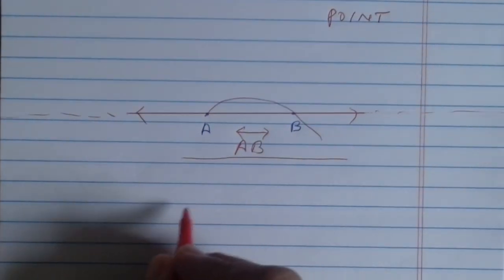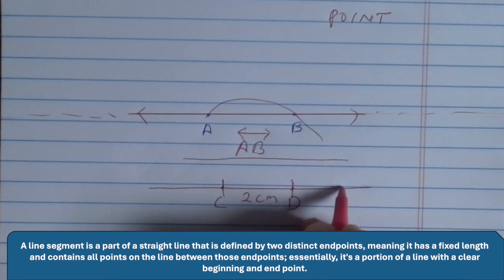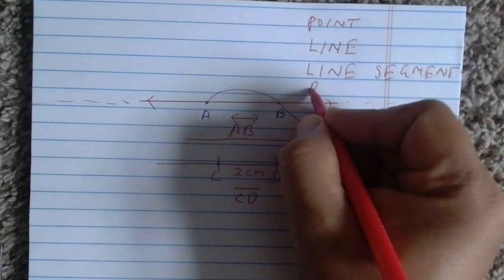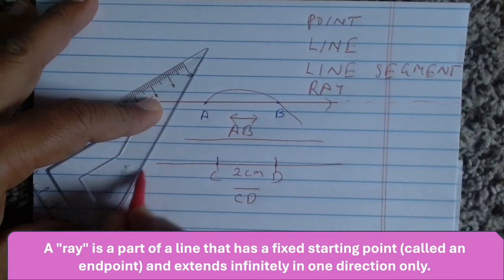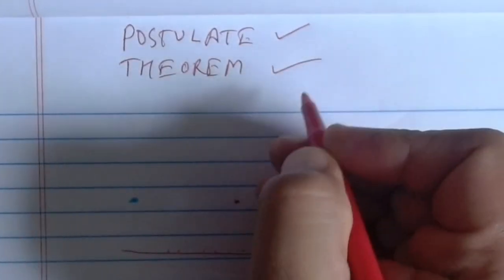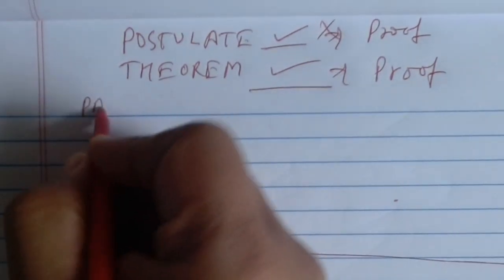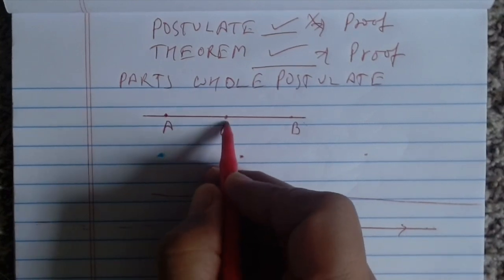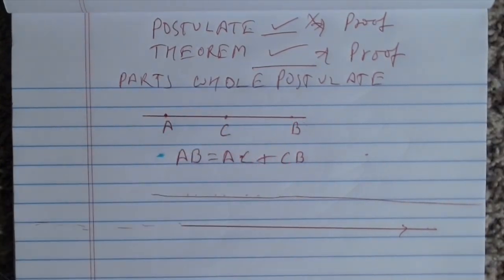Geometry (Points Lines Segments) - Lesson 1